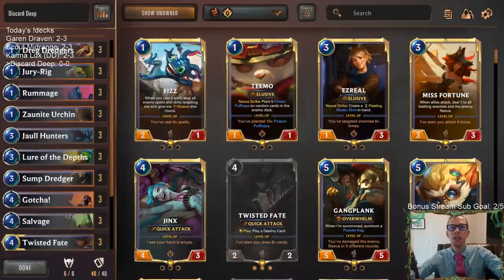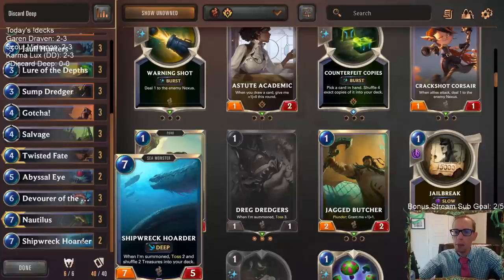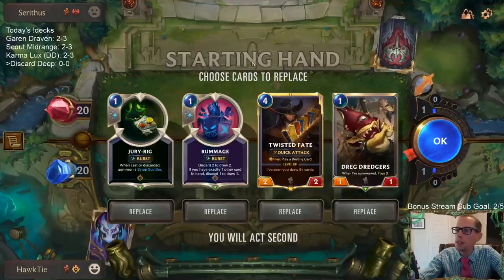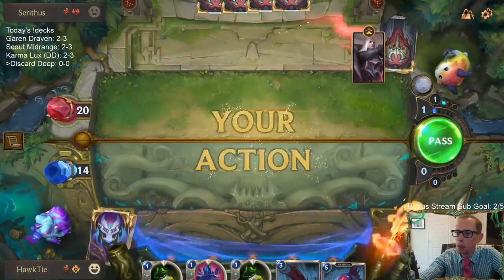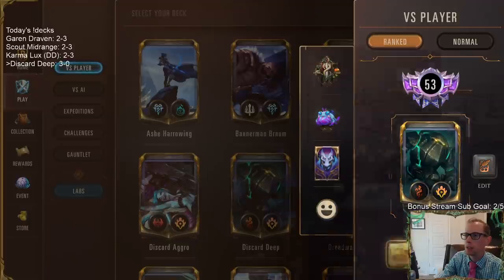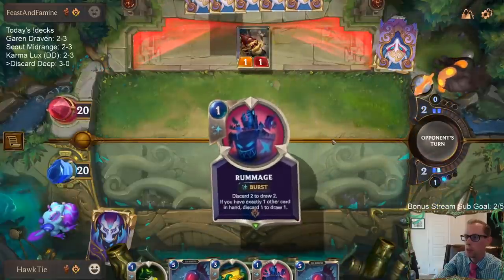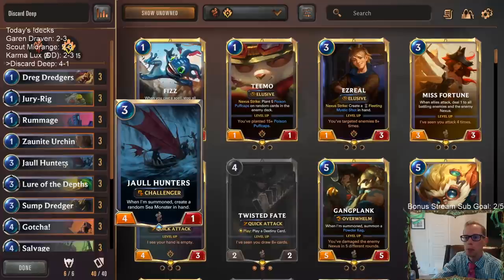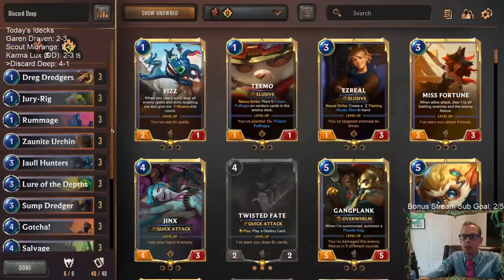Discard Deep: The new Deep deck! l Legends of Runeterra LoR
Legends of Runeterra Ranked deck: Discard Deep
Code:
CEBQOAQGC4NB2JZPGU4AIAIEAEOCMLIBAICAMAICAIDB4JIA
Champions: Twisted Fate, Nautilus

Stream Schedule (Eastern time):
Mon/Wed/Fri/Sun @ 11am
Tue/Thur/Sat @ 4pm